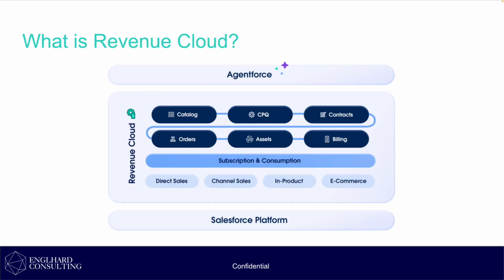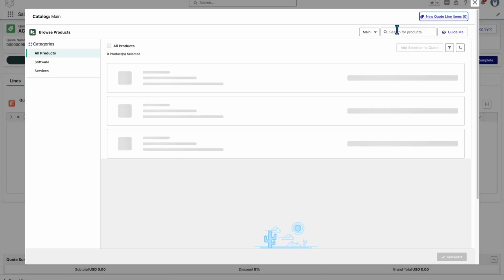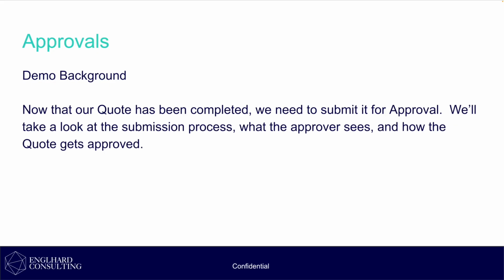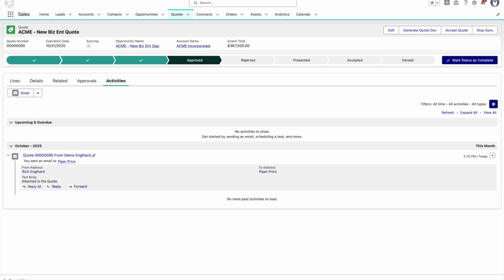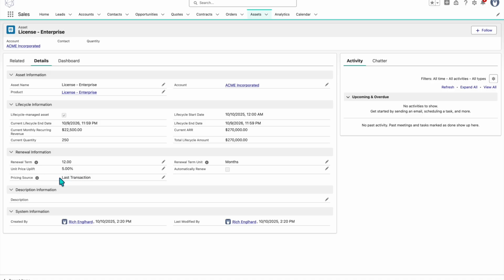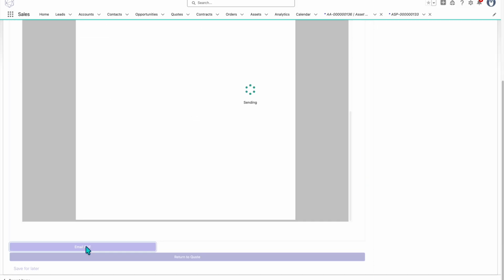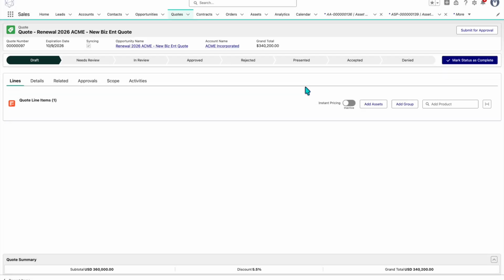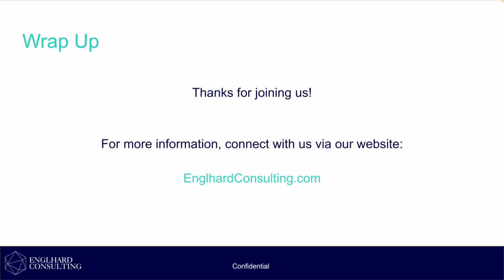Salesforce Revenue Cloud Demo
This is an end user demo of Salesforce Revenue Cloud with a focus on selling renewable products and services, reviewing new quotes, approvals, document generation, contracts/orders, asset lifecycle management, amendments and renewals.